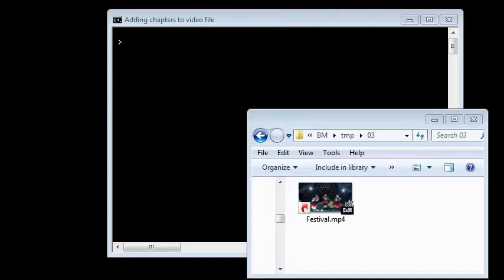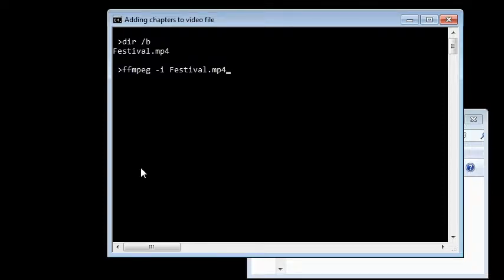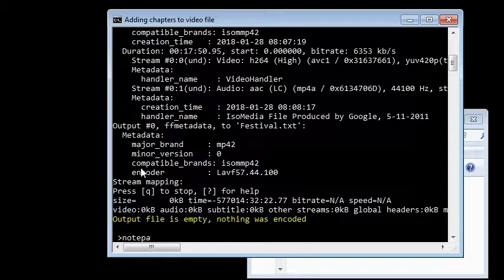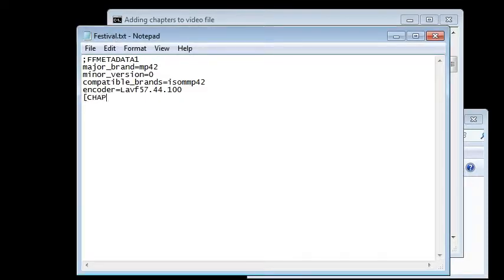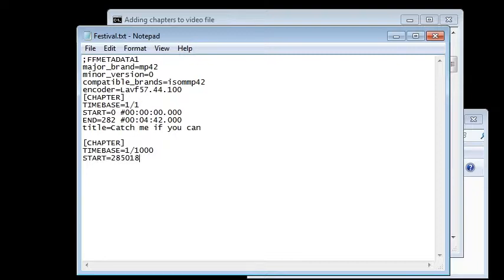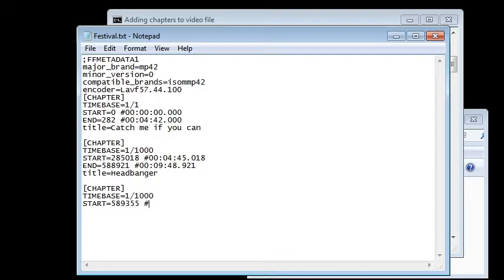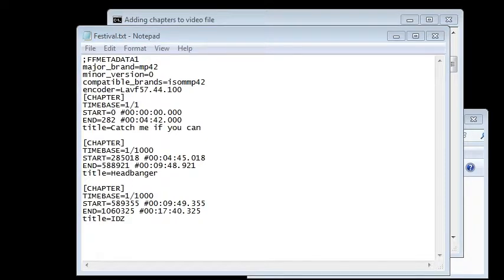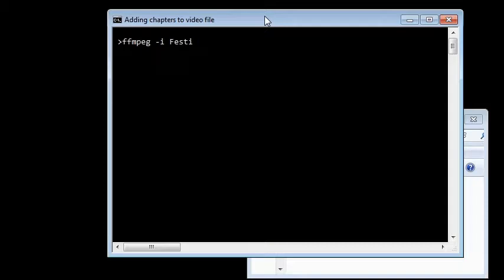Adding Chapters to Video File Using FFMPEG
Note:
- Not all media players can detect chapters (special on *.mp4 files).
  Media player that can detect chapters that i know of: VLC, mpv